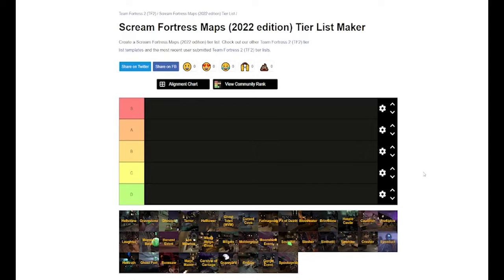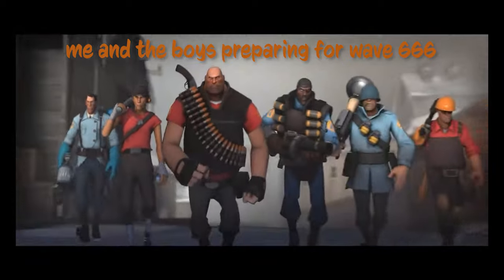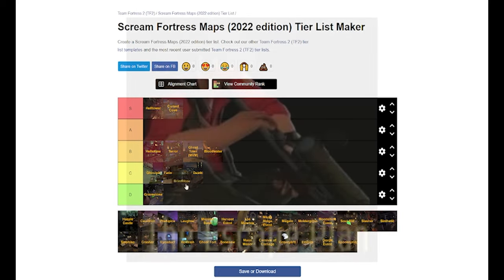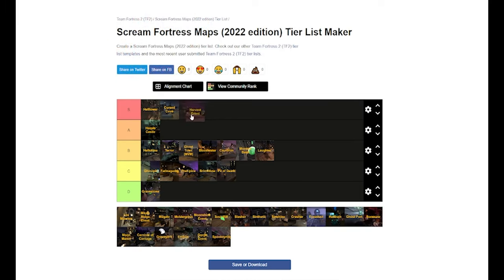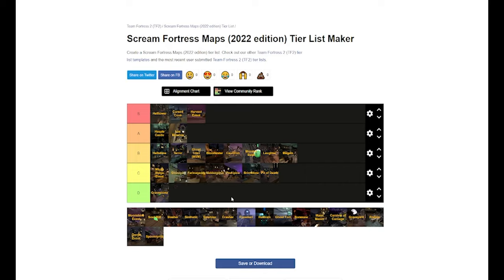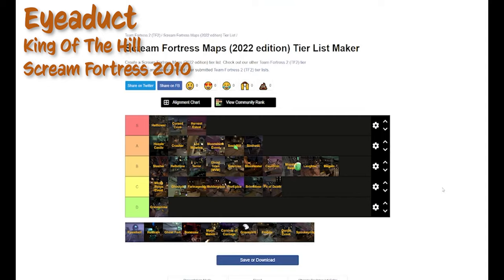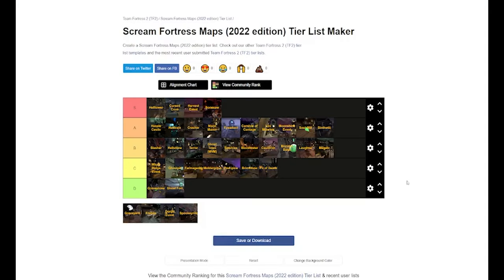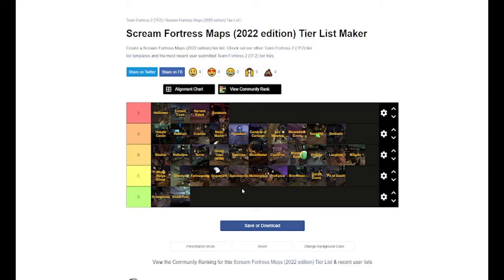Ranking Every Scream Fortress Map Ever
in this video i review every tf2 Halloween map ever. Am I crazy? Yes.